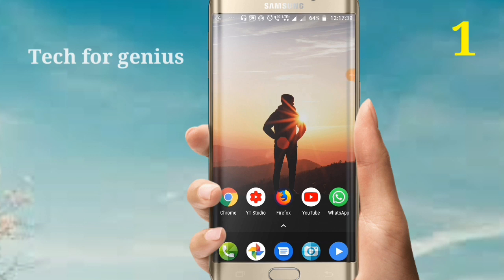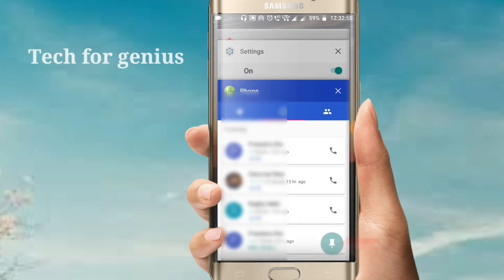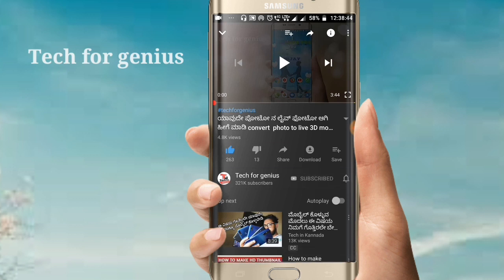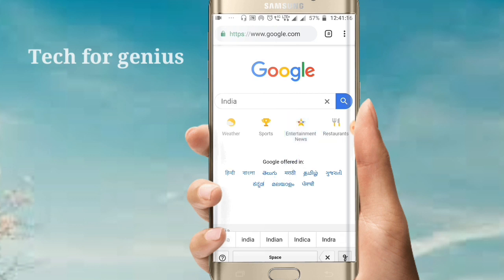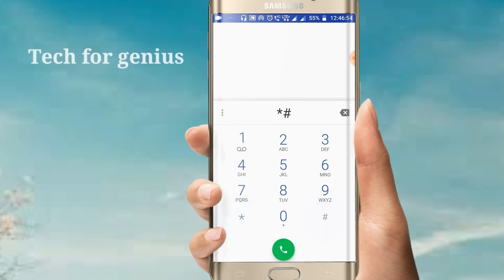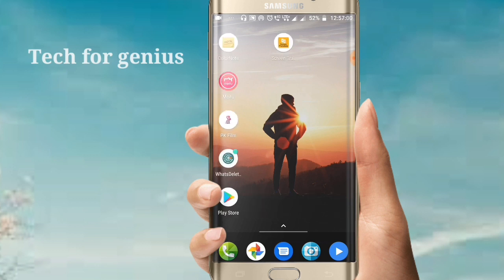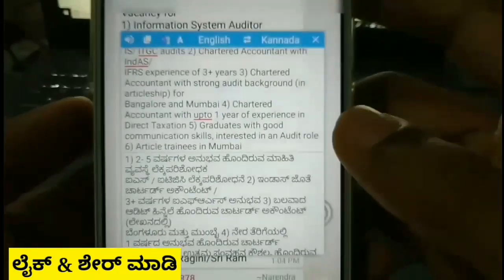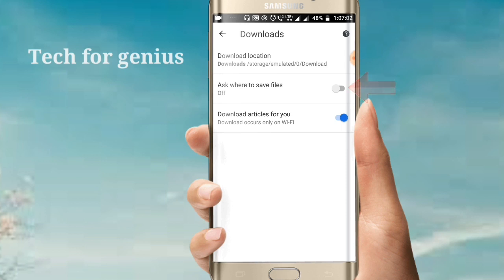Top 5 Amazing Android SECRETS, Tips & Tricks | Android secret tricks you should know